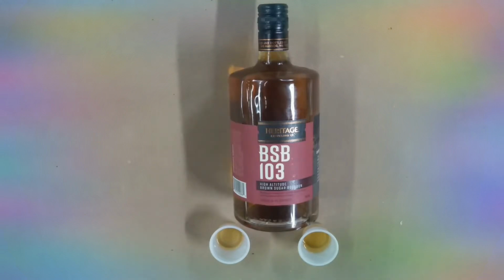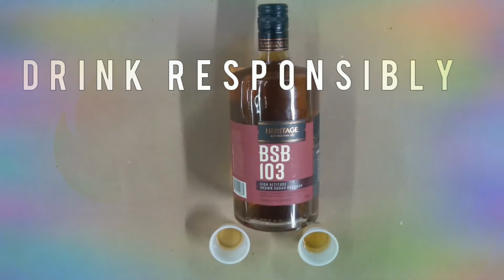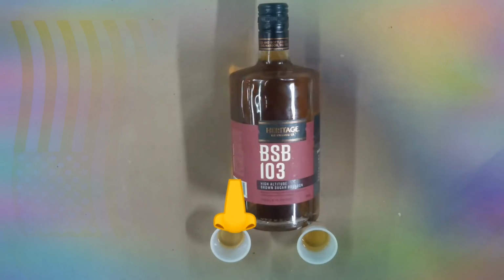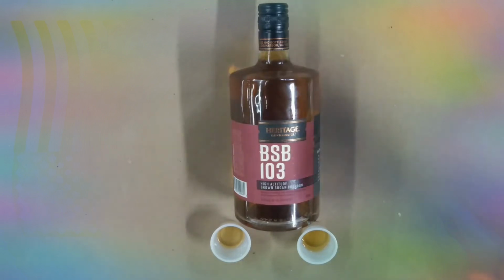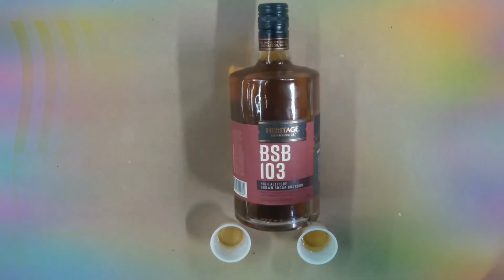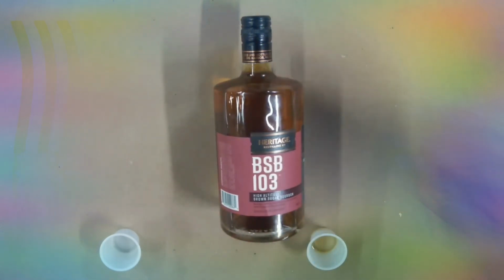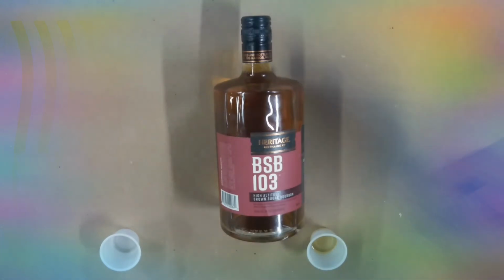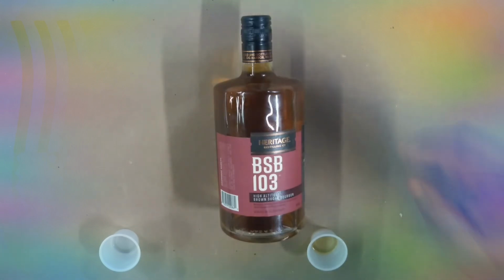Heritage Brown Sugar Bourbon Liquor Review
Award Winning Whiskey.. Need I say more.. Name says it all "Brown Sugar"  , offsetting a high proof bourbon as a base .a good counterpart dancing neatly in an affordable simple package.. Like Southern Comfort 100 proof but without the caramel screaming in mouth..